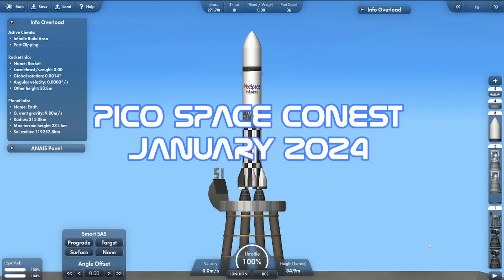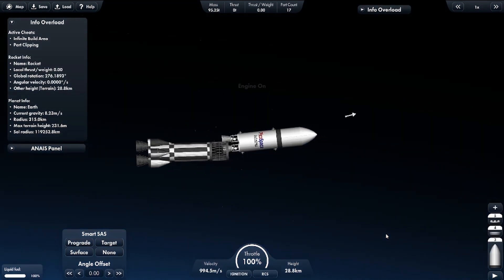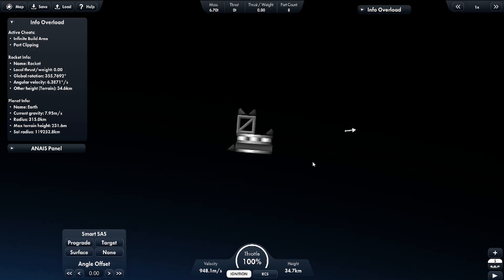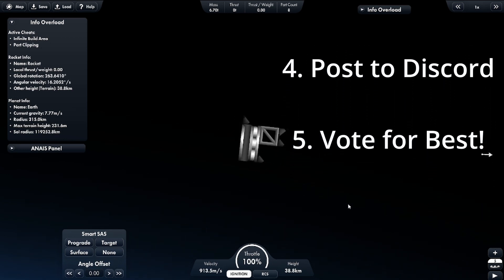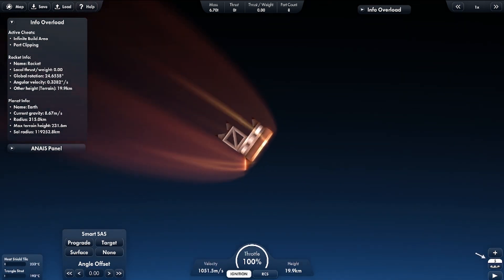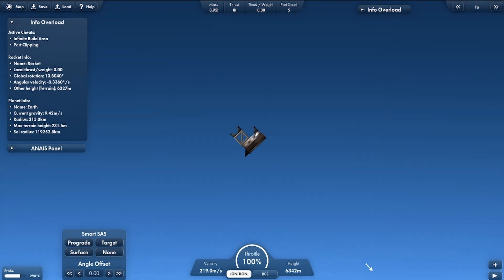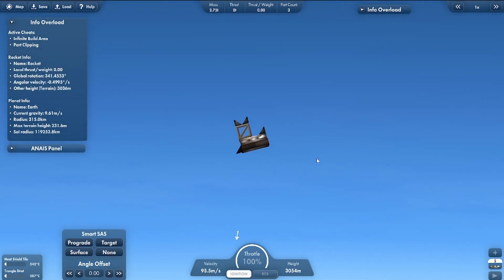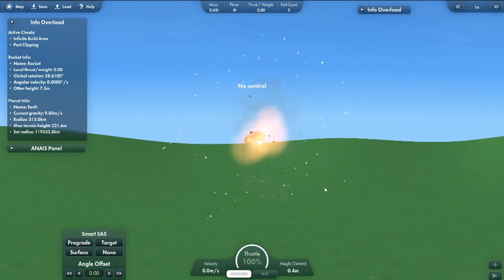Space Cat Challenge - January 2024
Lets start the year of easy, best space cat wins! So design your cat rockets and send them to space for the glory of cat memes!
Post your entries in the Discord Forum and see how many votes you can collect! January 1st to January 31st... so Most Votes When I Check on Feb 1st wins the silly prize!

CPU: AMD Ryzen 7 5800X ➡️
GPU: Zotac GeForce RTX 3070 ➡️
MOBO: ASUS TUF X570 ➡️
RAM: 16x4 G.Skill TridentZ ➡️
M.2 Drives: SAMSUNG PRO SSDs (Gaming Drives) ➡️
SSD: Western Digital Internal SSD (Storage Drives) ➡️
Mouse: Ducky Feather Lightweight Gaming Mouse ➡️
Keyboard: Razen Deathstalker (I have V1 link to V2) ➡️
Monitor: 24" ASUS ProArt ➡️